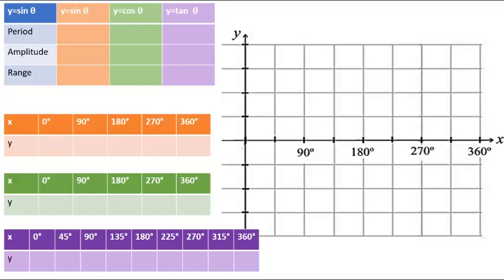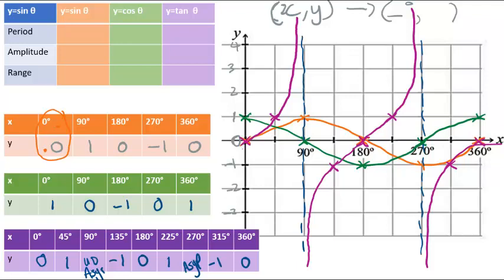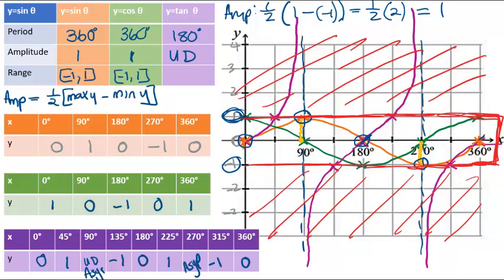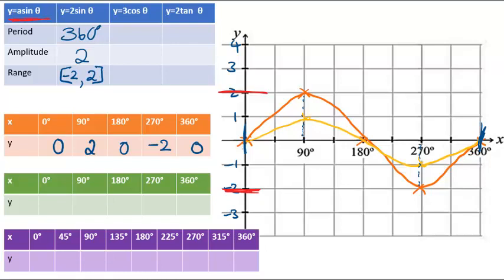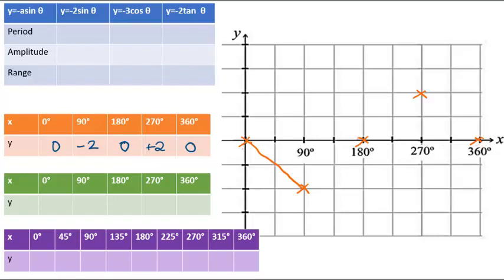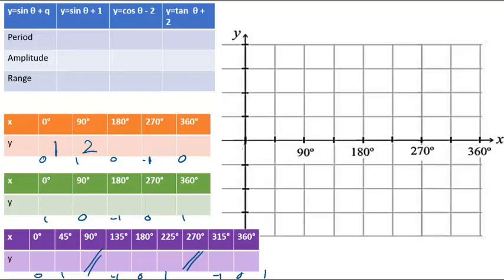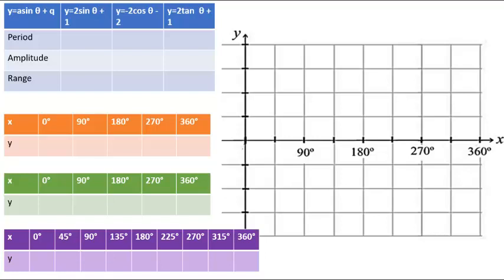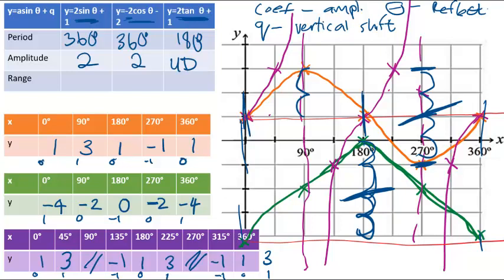Trigonometric functions basics